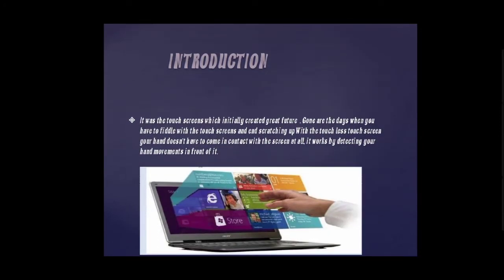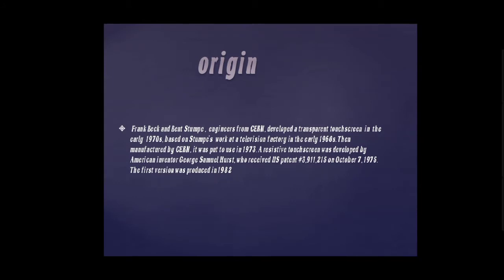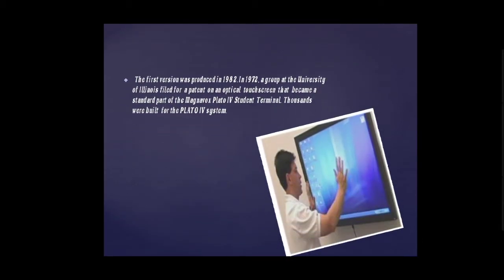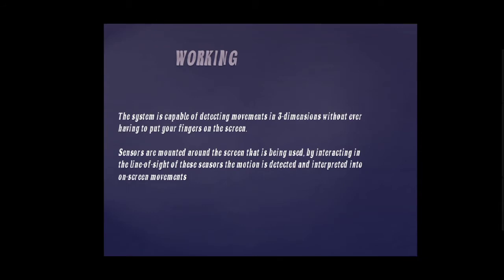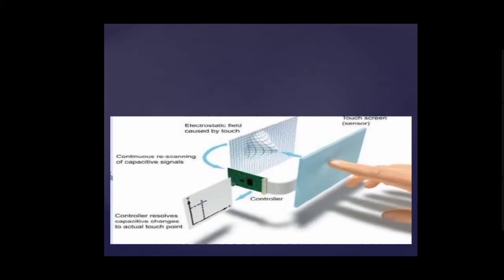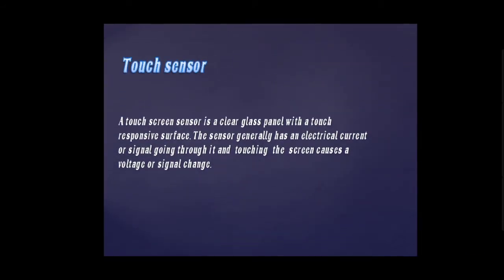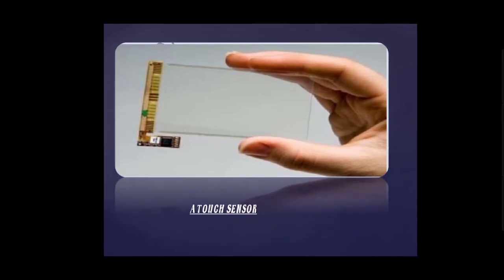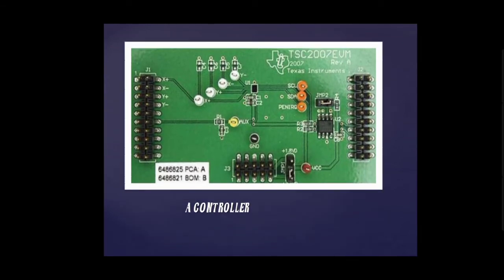Touch less screen Technolgy seminar for college// Technical Seminar Report presentation// Solution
For more seminar, project and presentation topic visit channel play list or click on link below cloud computing Java Servlets Navigation technology Hawk-eye technology Cyber Security Operating system Online discuss fourm Linux operating system Hacking 3d internet Network Computer network Daya compression WiFi technology